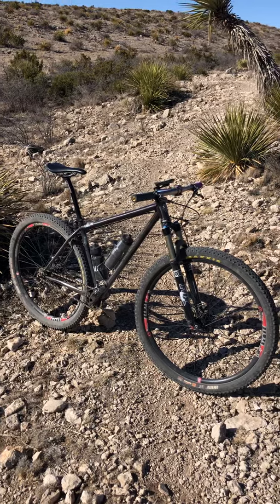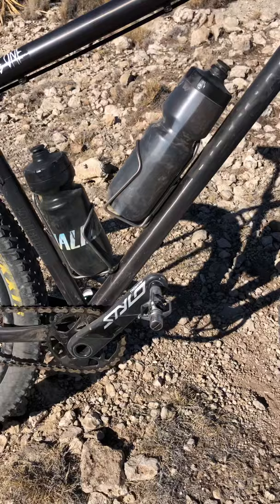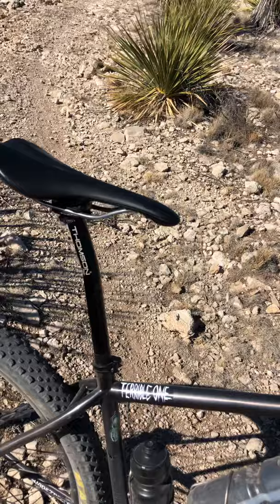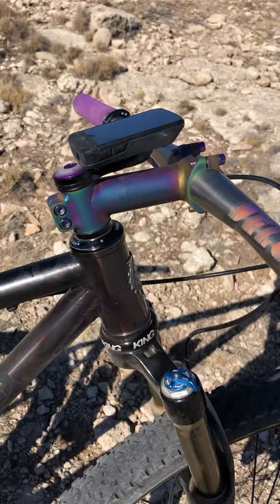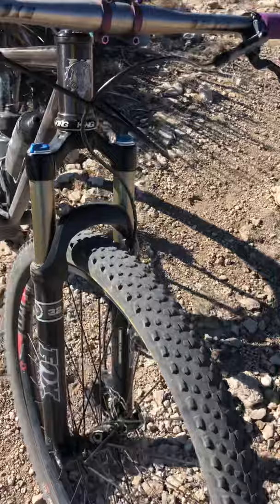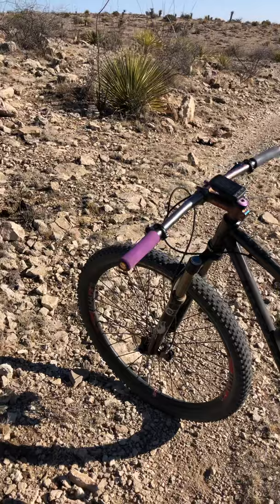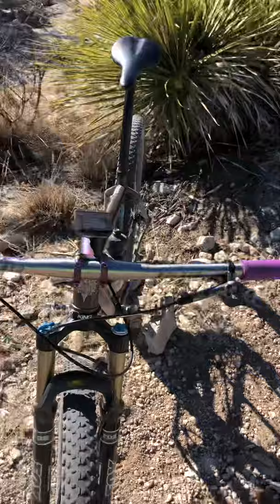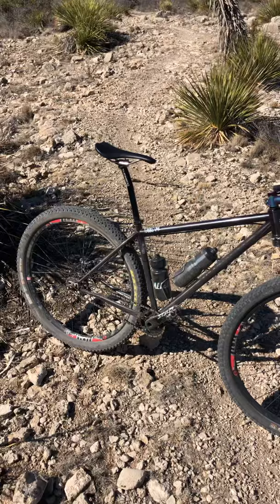Vassago Verhauen bike check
A short bike check on my singlespeed mountain bike.